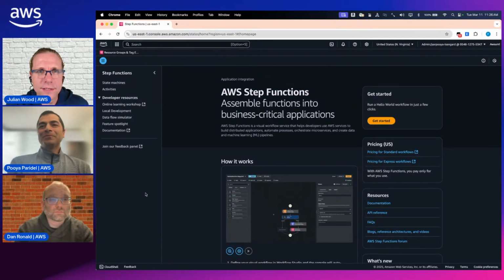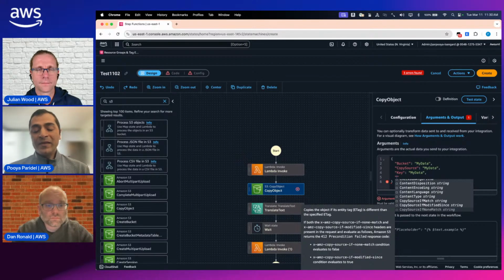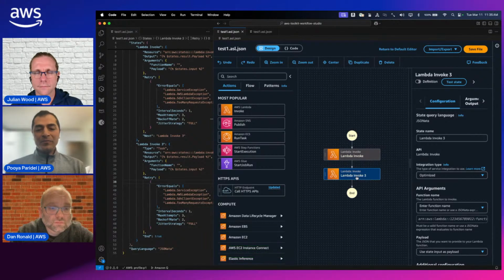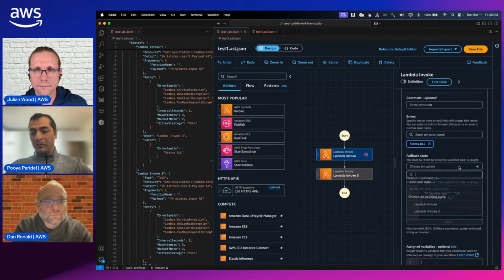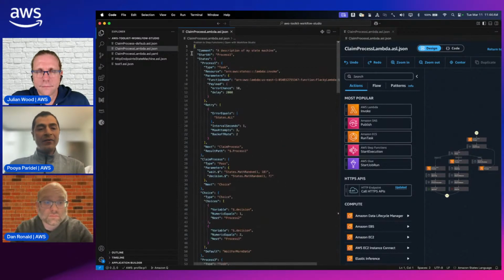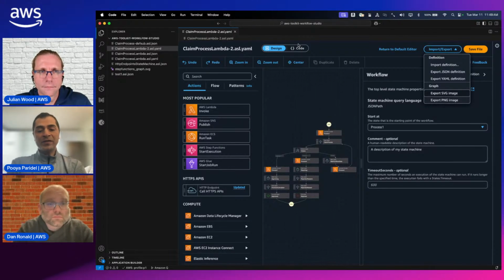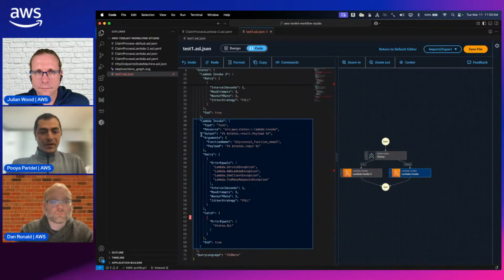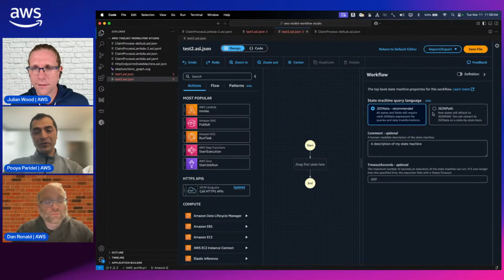Local AWS step functions dev | Serverless Office Hours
Learn about the new enhanced visual local IDE experience to simplify building AWS Step Functions state machines.

Product Manager, Dan Ronald, and Software Engineer, Pooya Paridel, join Julian Wood to show how to use Step Functions Workflow Studio within VS Code. See how to author and edit state machines in your local IDE using the same powerful visual authoring experience found in the AWS Console without switching context.  See how you can iterate faster by testing a single state without creating or updating a state machine. Discover how to refine the input or output processing, or update the conditional logic in a choice state without ever leaving your IDE.

Stream Links:
Introducing an enhanced local IDE experience for AWS Step Functions